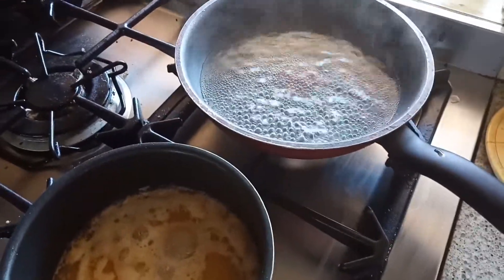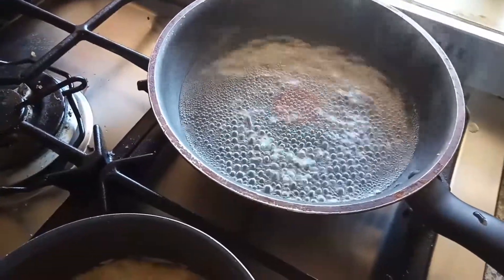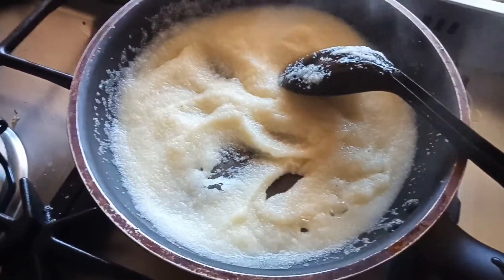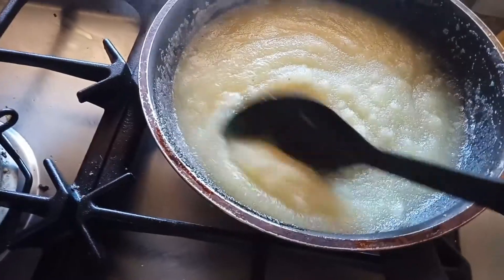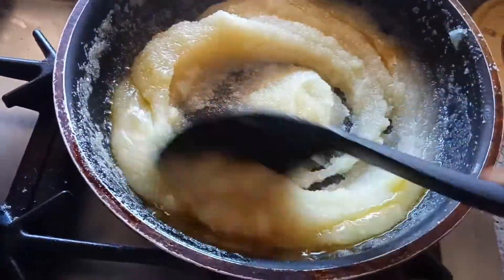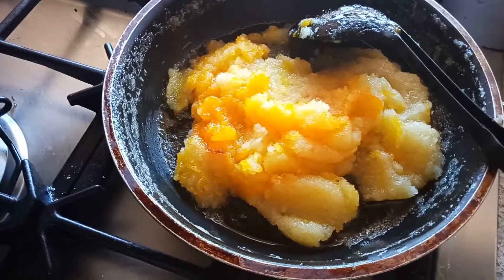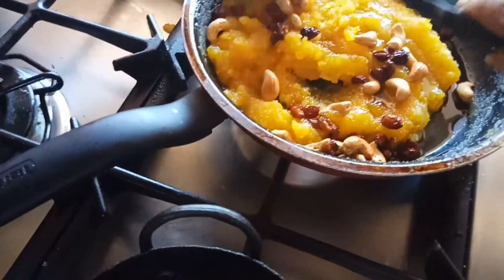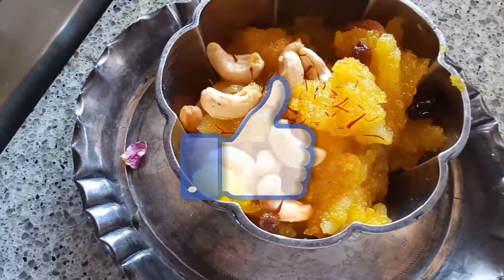South Indian Sweet .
Hey guys today I am going to share the recipe of South Indian Sweet  Kesari which you guys  can make it at home very easily.